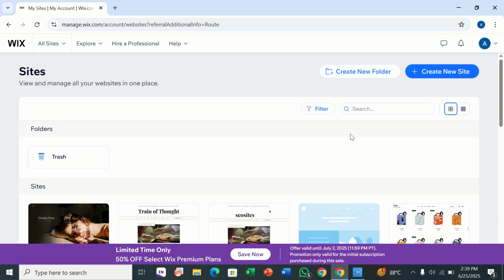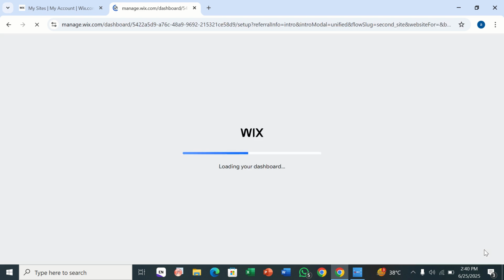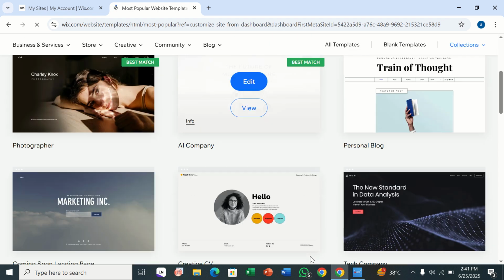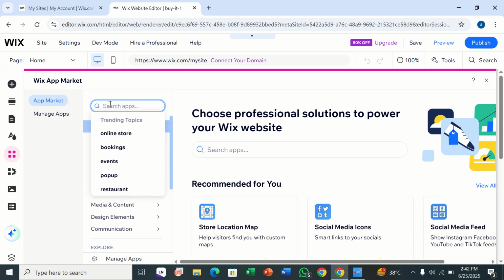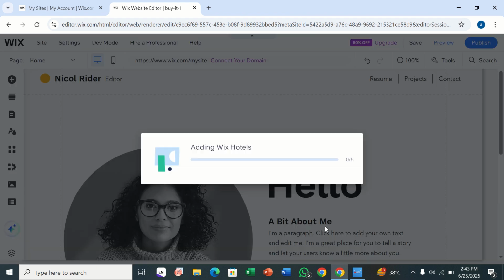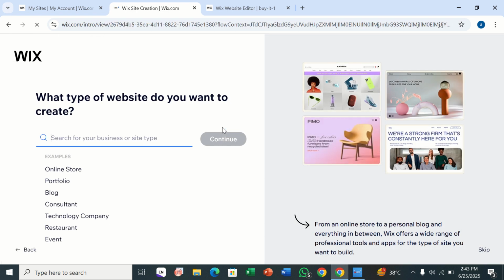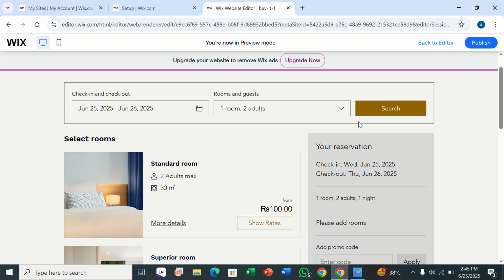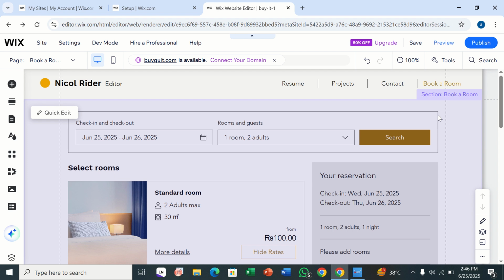Wix Hotels Reservation Settings Tutorial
If you are looking for a video about Wix Hotels Reservation Settings Tutorial, here it is!